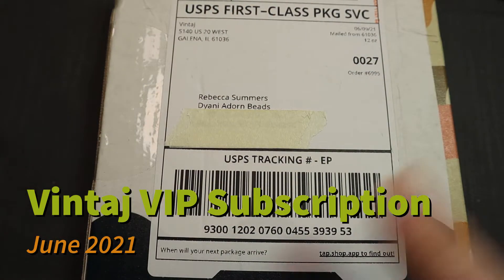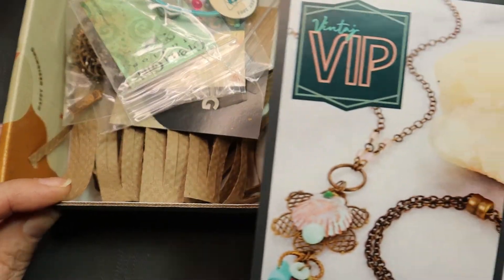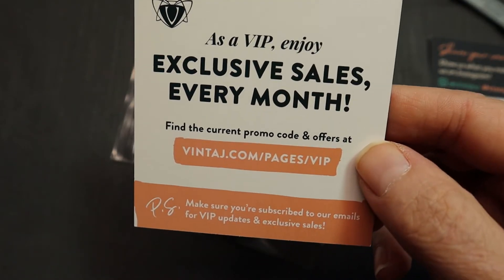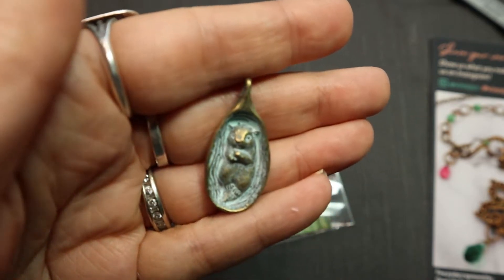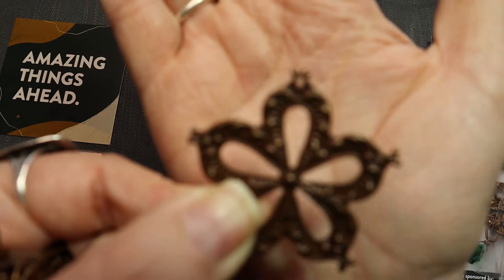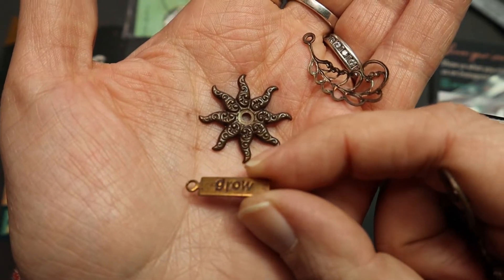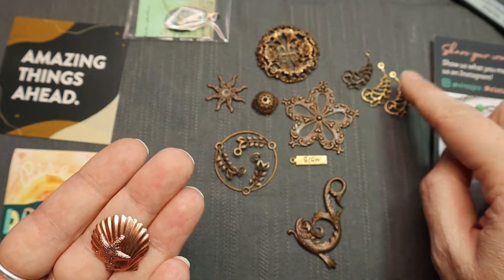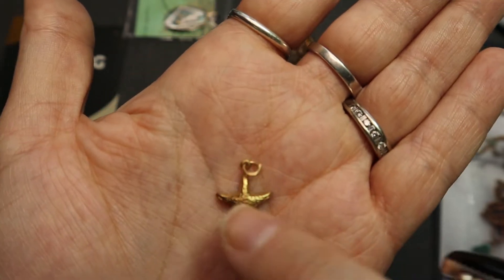Vintaj VIP Inspiration Box Subscription June 2021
Vintaj VIP Inspriation Box information

My Facebook group for posting fun beady things!